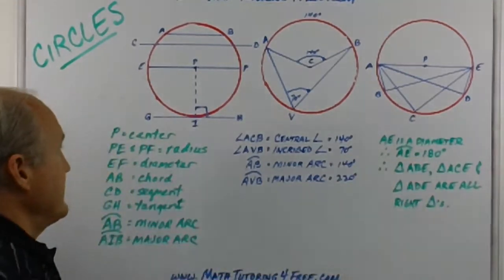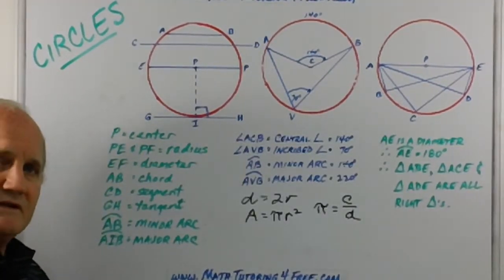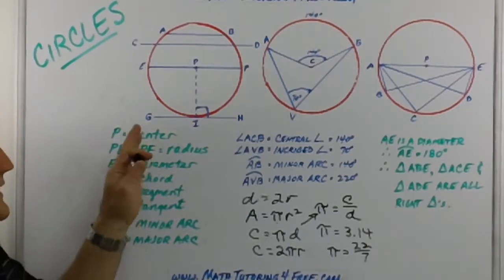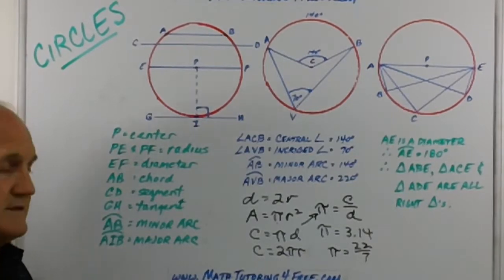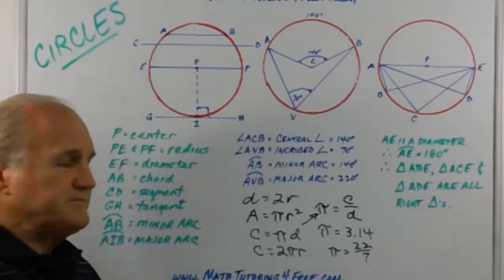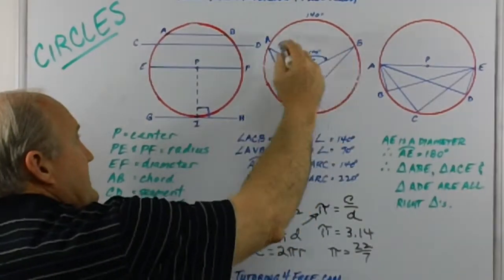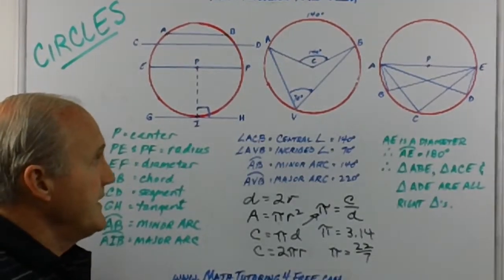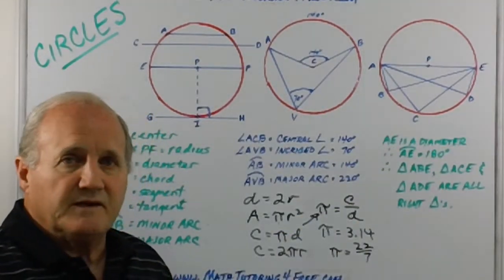Help Me With Geometry - Parts of a Circle - Tom English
There are many parts to a circle that need to be identified and locked in before we can solve the many problems dealing with circles.